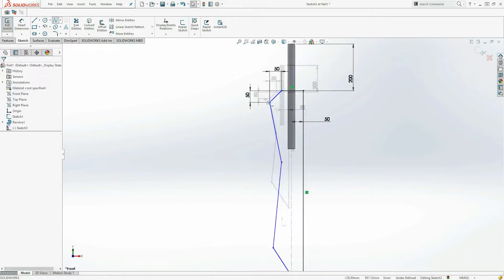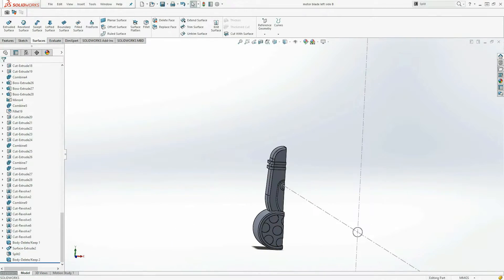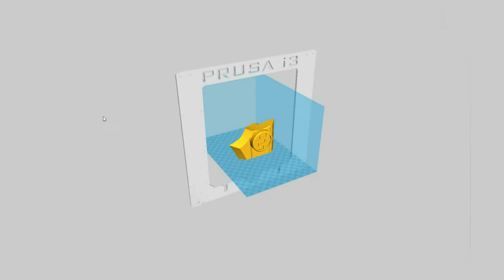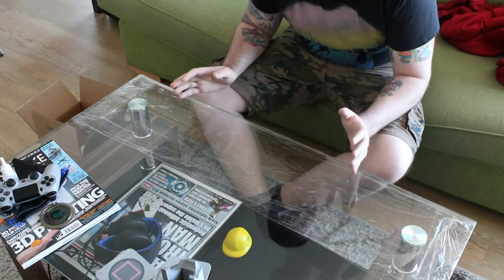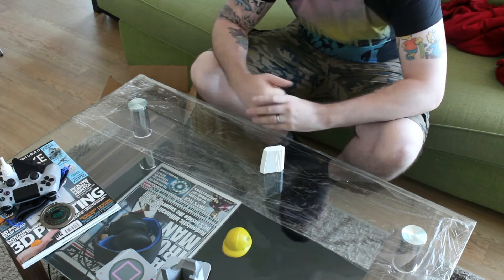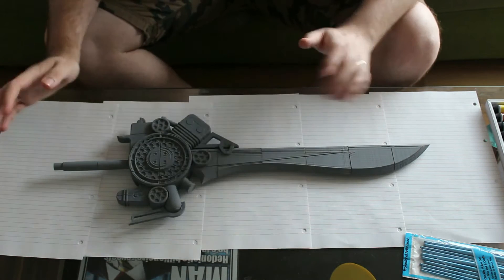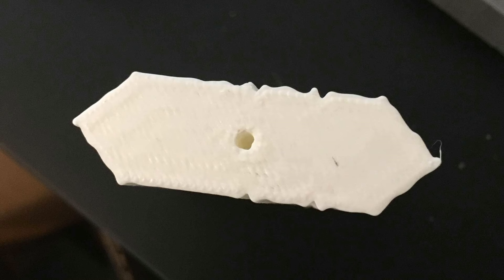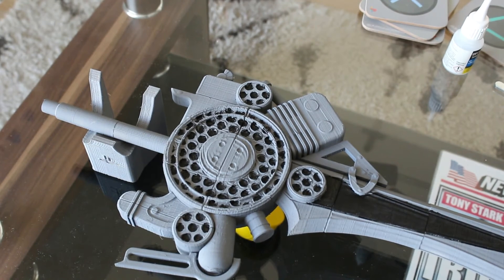SOLIDWORKS Time-Lapse Tutorial: Engine Sword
This is an awesome tutorial on how you can use SOLIDWORKS and 3D printing to create your own inspired replica sword Inspired by Final Fantasy. The design in which we have taken inspiration from is the engine sword. Yes it sounds as cool as it is. The theme for this tutorial is about making a large prop which is stable and Con-safe. What is Con-safe? Well a con-safe replica weapon is one which you can take into a convention and can do no harm or damage to fellow cosplayers.